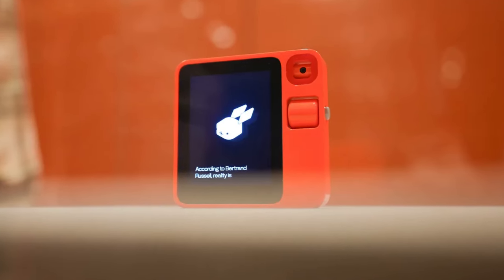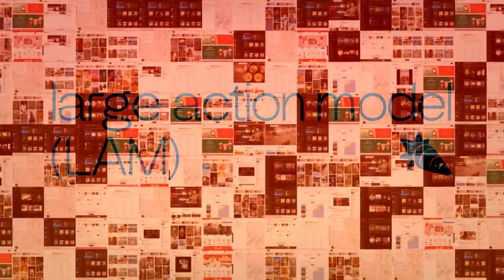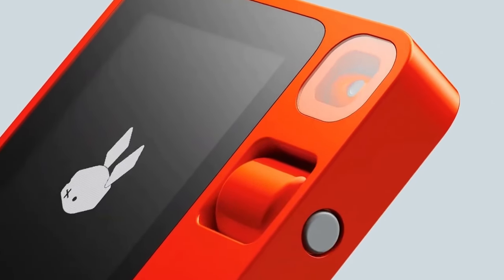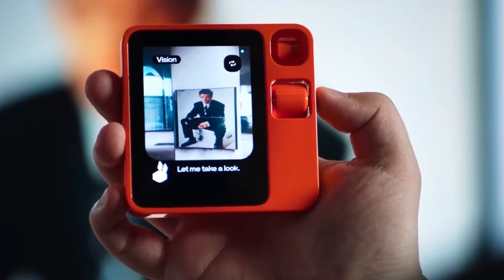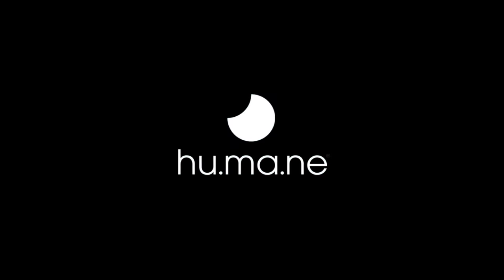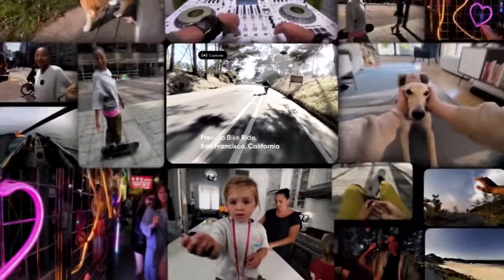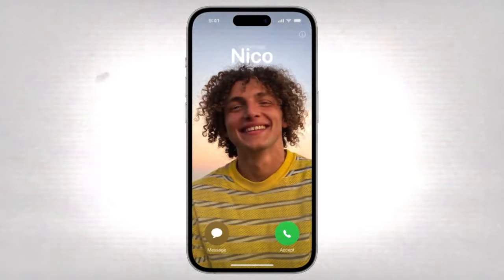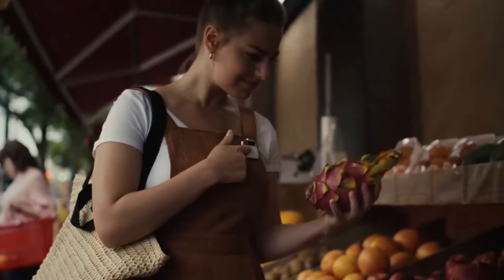Introducing Rabbit R1 | Discover Space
ADD SHORT DESCRIPTION

Welcome to Discover Space. This channel is dedicated to giving you Space Related Planet Educational Content

Thanks for checking our channel out

Best regards